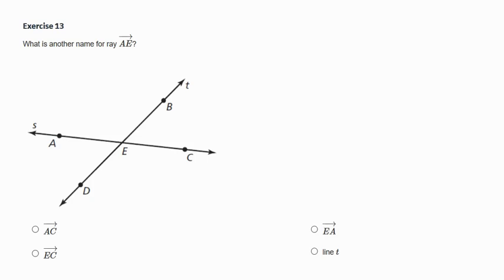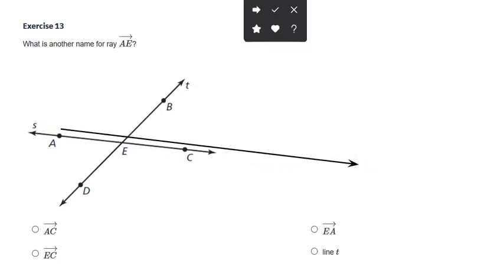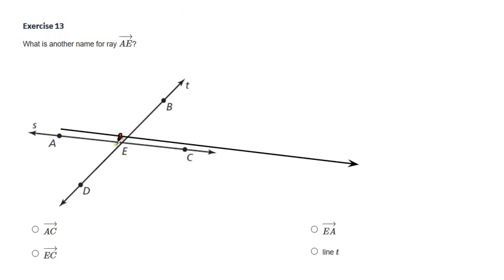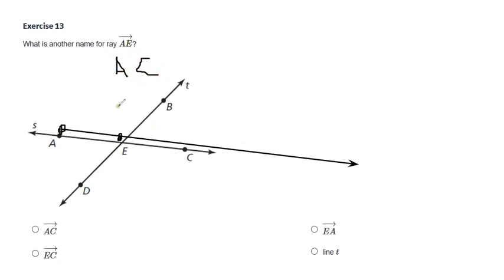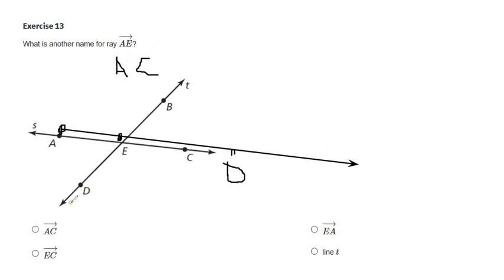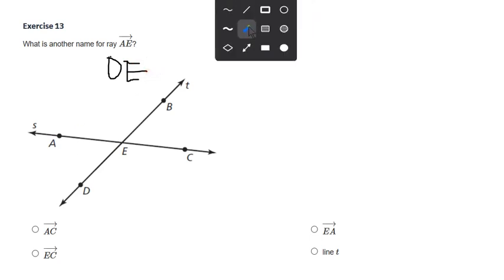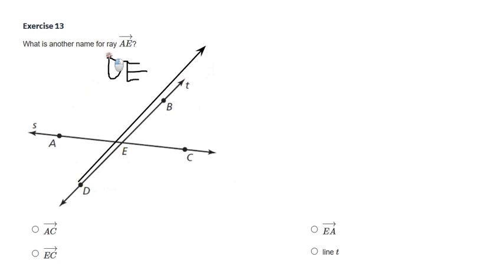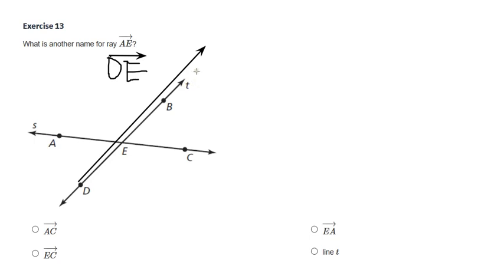book geo 1 1 13